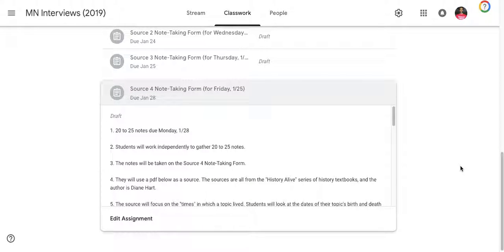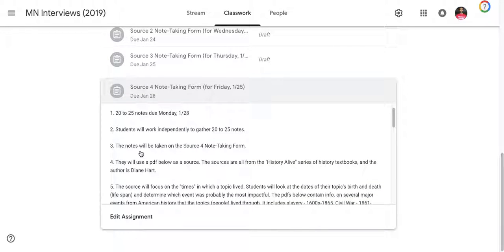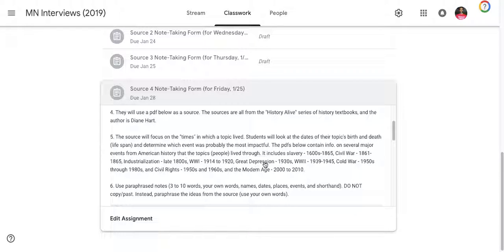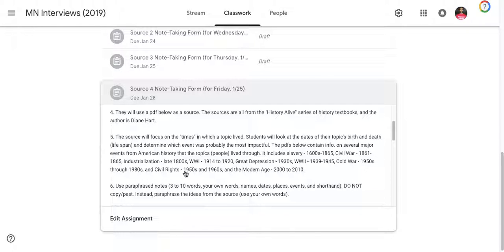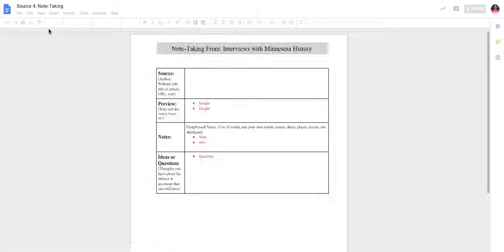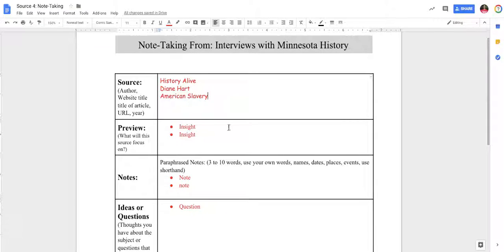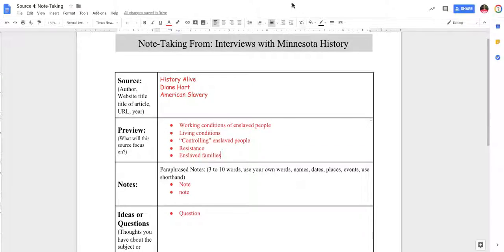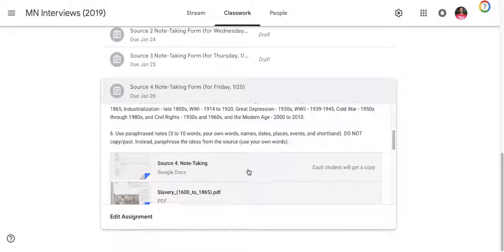Screencast Source 4 Note Taking for MN Interviews